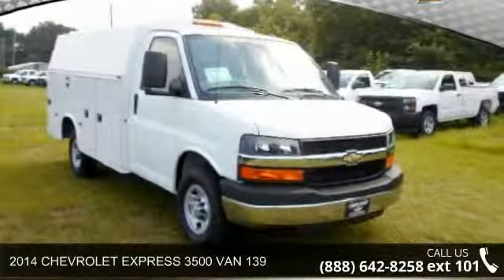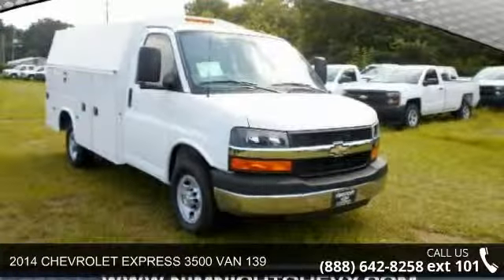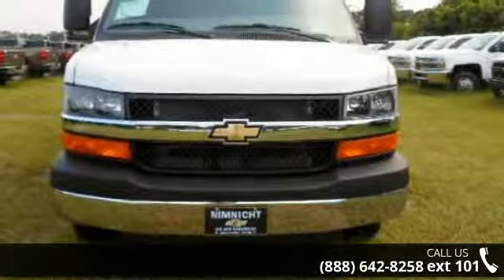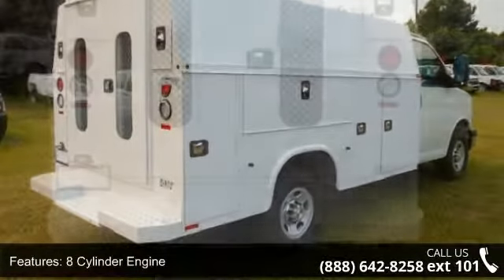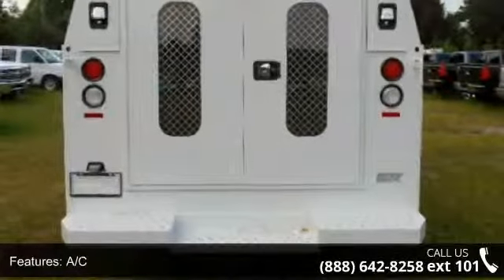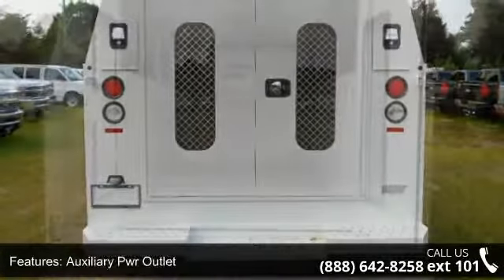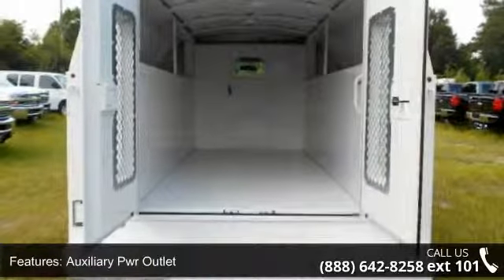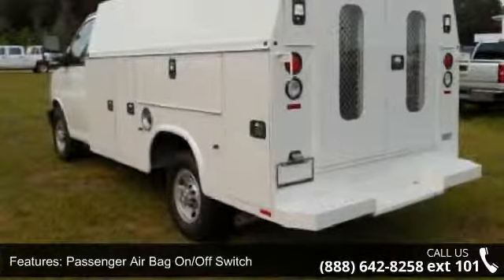2014 CHEVROLET EXPRESS 3500 VAN 139 - Nimnicht Chevrolet ...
ENGINE, VORTEC 6.0L V8. Express Commercial Cutaway trim, Summit White exterior and Trim, Cloth, Med Dark Pewter interior. Warranty 5 yrs/100k Miles - Drivetrain Warranty; AND MORE! KEY FEATURES INCLUDE: . Bucket Seats, 4-Wheel ABS, Vinyl Seats, 4-Wheel Disc Brakes, Tire Pressure Monitoring System. OPTION PACKAGES: ENGINE, VORTEC 6.0L V8 (342 hp [255.0 kW] @ 5400 rpm, 373 lb-ft of torque [503.6 N-m] @ 4400 rpm). Express Commercial Cutaway with Summit White exterior and Trim, Cloth, Med Dark Pewter interior features a 8 Cylinder Engine with 342 HP at 5400 RPM*. EXPERTS RAVE: "If you're looking for a time-tested van that can handle almost any task in any weather, the 2014 Chevy Express Van is for you." -KBB.com. Approx. Original Base Sticker Price: $36, 800*.